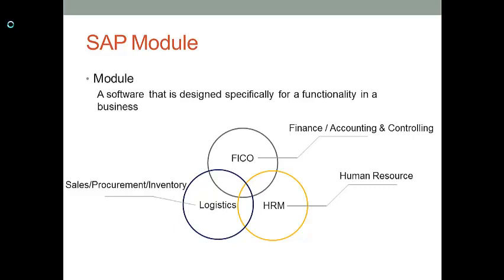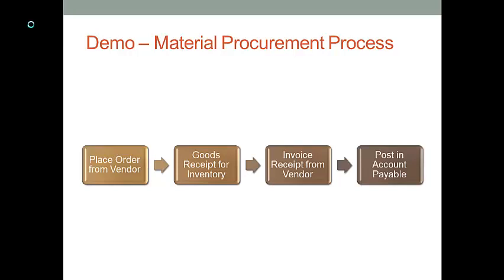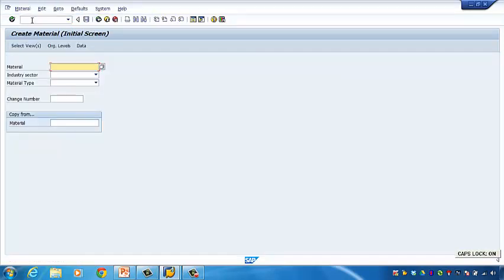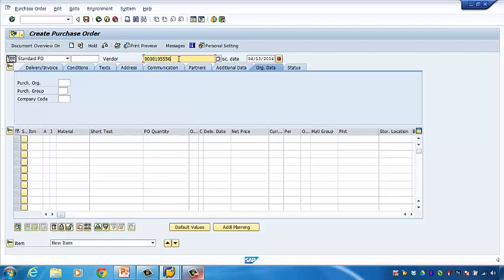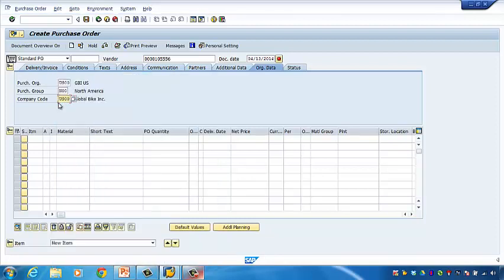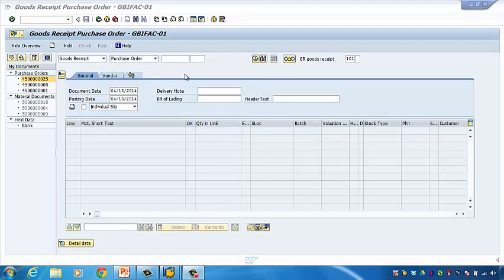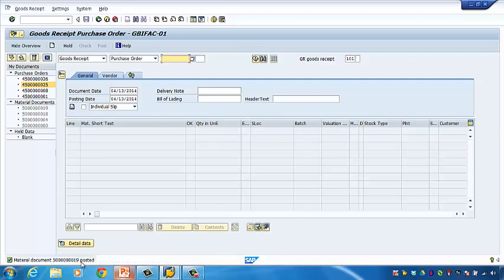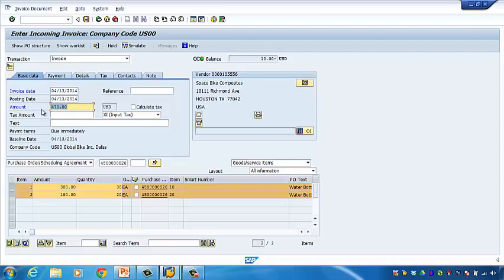SAP ERP 02: Procurement Information Management Demo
Example of Chapter 7 in the "Process, Systems, and Information" book by Kroenke and McKinney